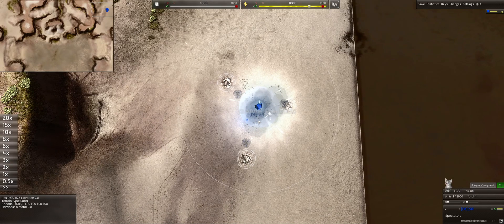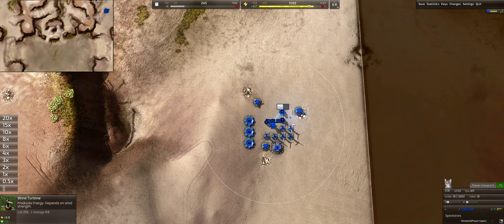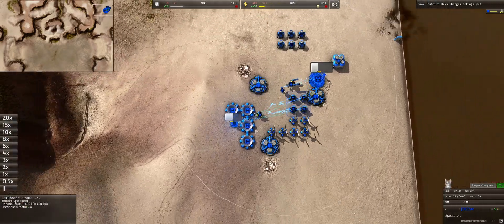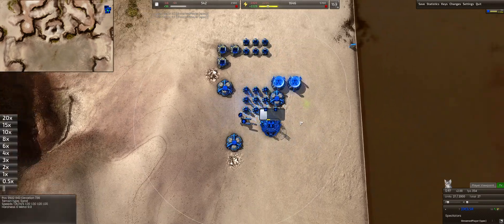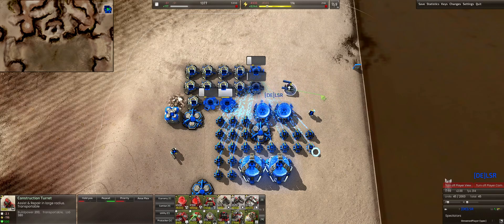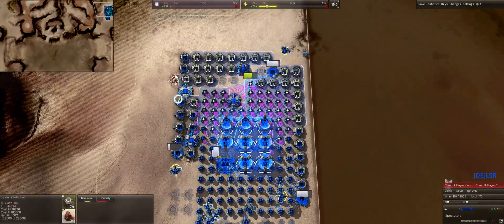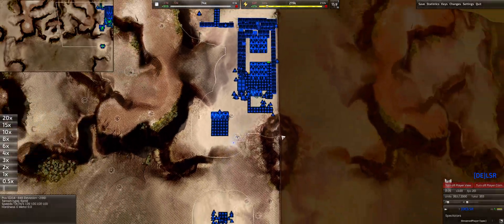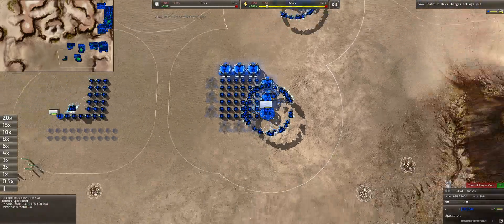Beyond All Reason Teching - 75 AFUS in 40 min with 3-Mex Hybrid Start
Talking about some hybrid teching (using mostly advanced solars, but starting with some wind), as well as some building designs to integrate when scaling over 500 metal income.